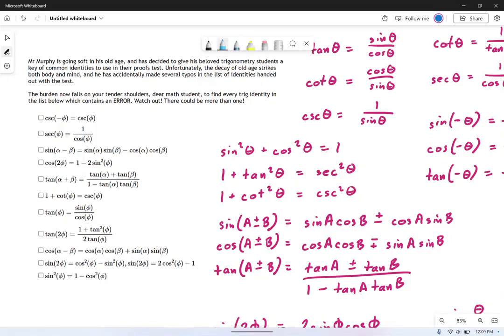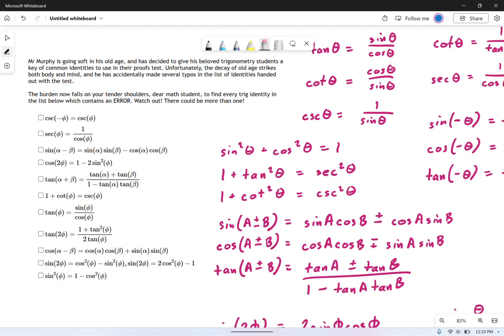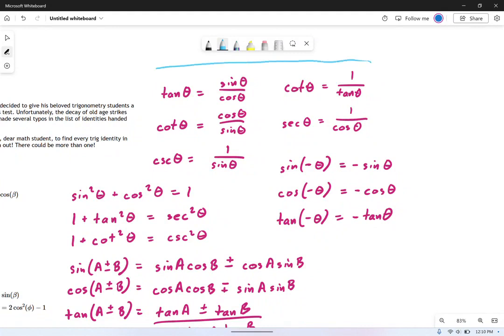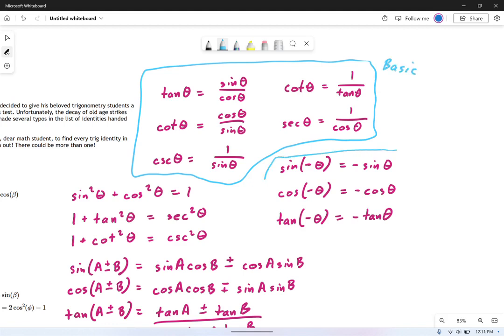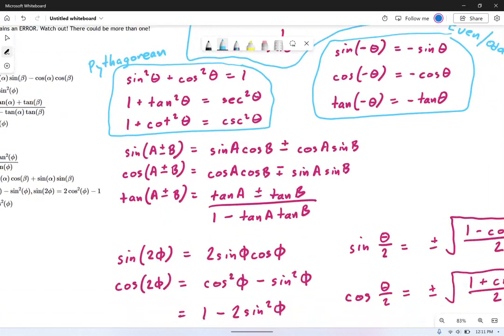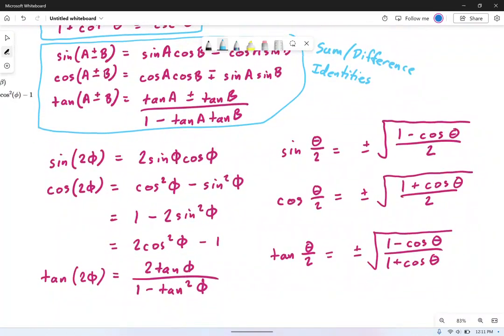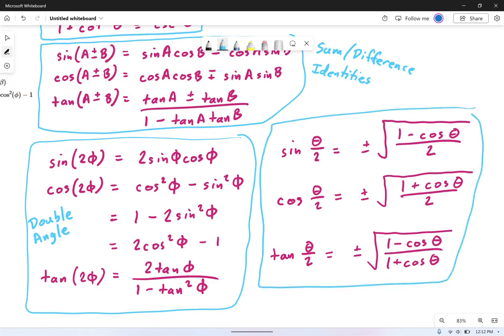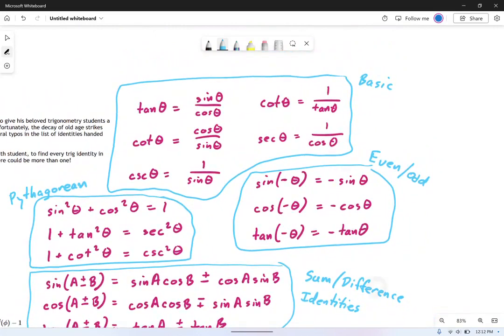SM3.09.69 -- Comprehensive List of Trigonometric Identities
Murphy Math --
A comprehensive list of common trig identities used in high school trigonometry.  Includes basic and reciprocal identities, even odd identities, Pythagorean identities, sum difference identities, double angle identities, and half angle identities.